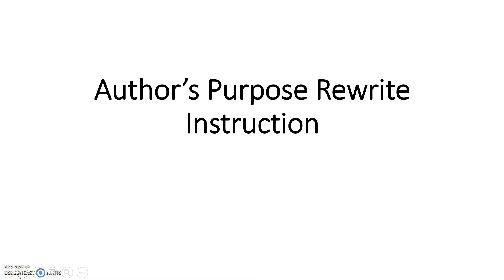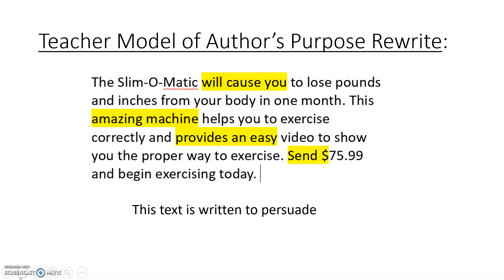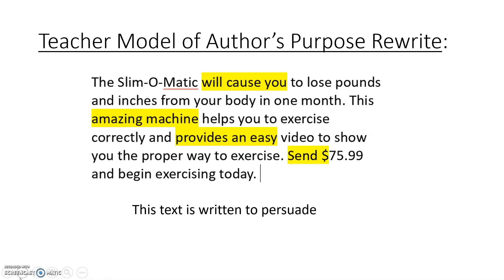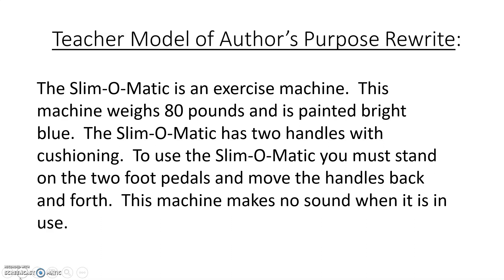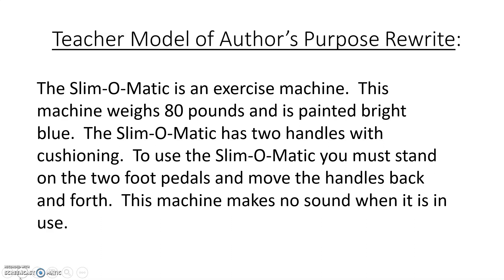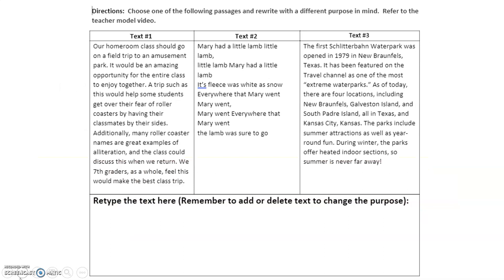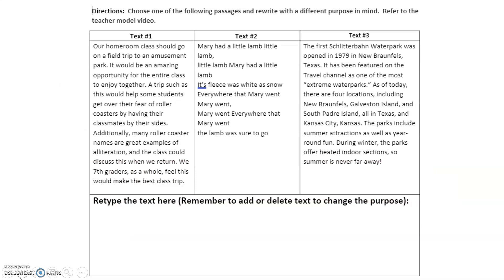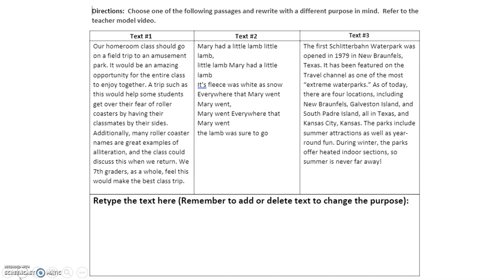Author's Purpose Rewrite Instruction